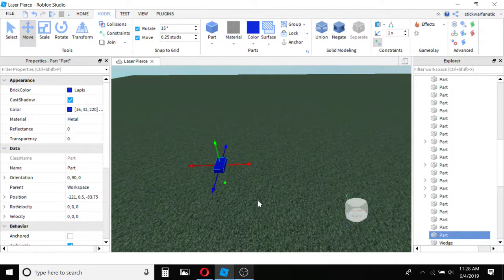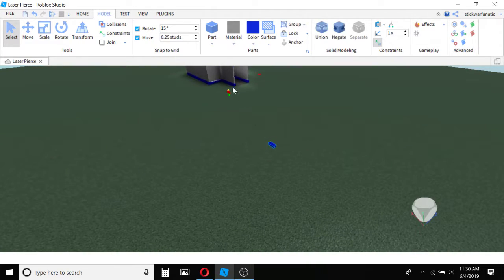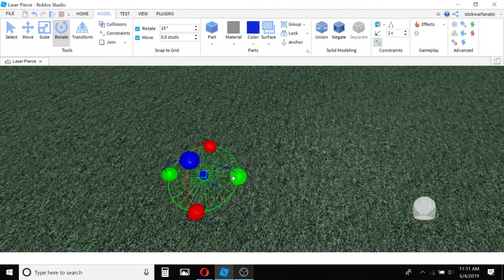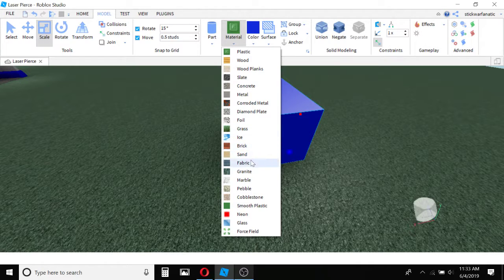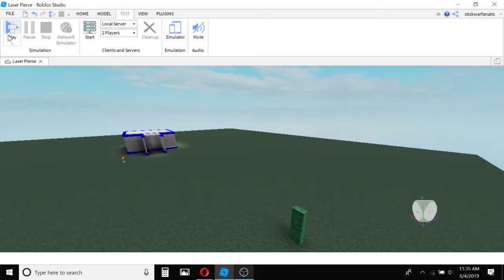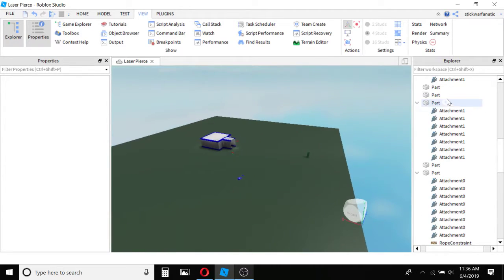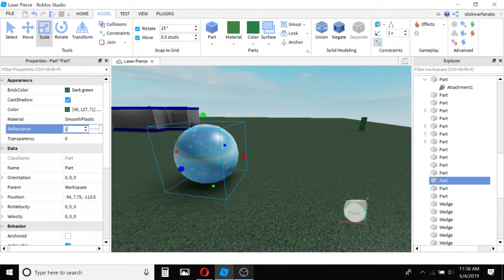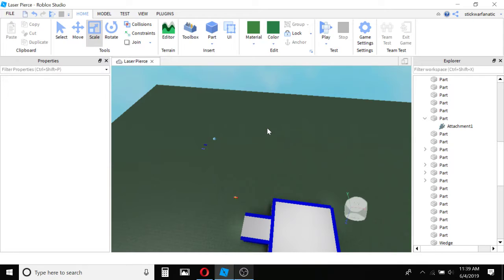Roblox Studio Tutorial part 1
First of a long series. Hope you all enjoyed!